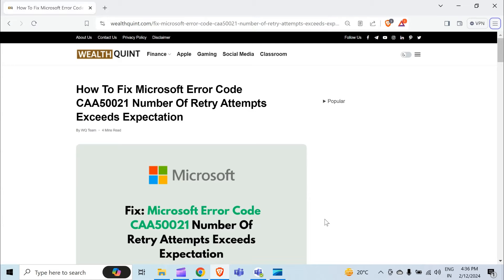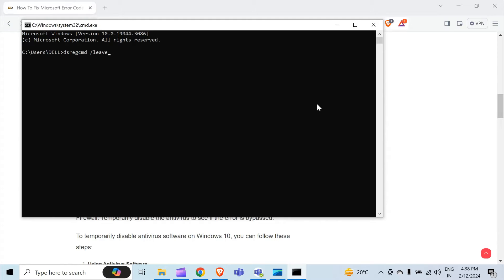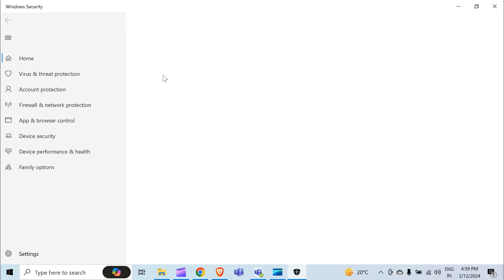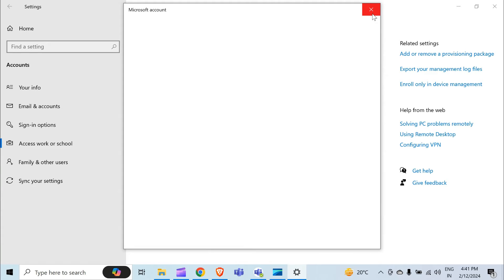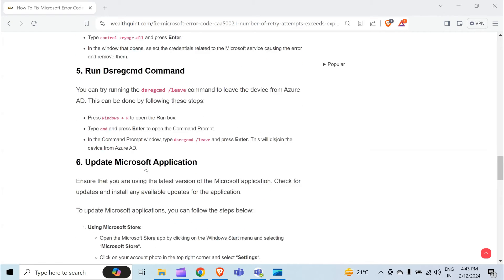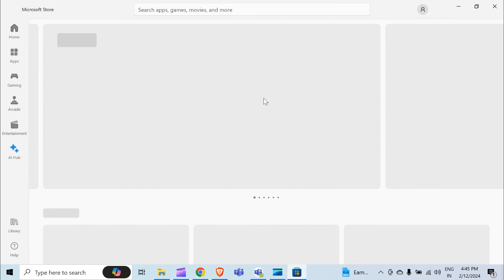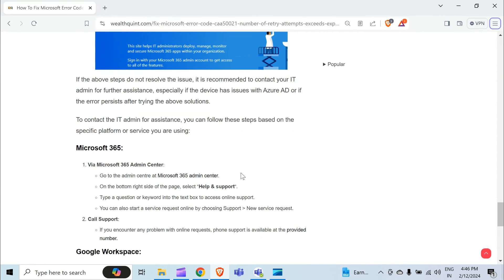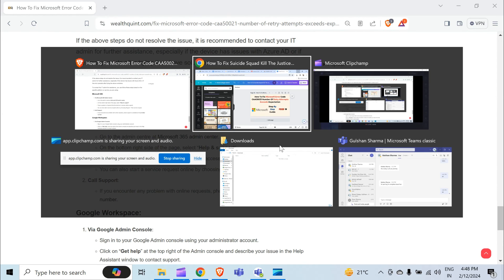How To Fix Microsoft Error Code CAA50021 Number Of Retry Attempts Exceeds Expectation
Are you encountering the frustrating Microsoft error code CAA50021, indicating that the number of retry attempts exceeds expectations? This error often occurs during authentication processes for applications such as Microsoft Teams and Outlook. It can be a roadblock to accessing essential work-related tools, causing inconvenience and disruption. However, fear not! In this video, we’ll explore practical step-by-step methods to resolve the “Microsoft error code CAA50021” and get you back to enjoying the game.

00:00  Introduction
00:28  Solution1: Re-Register The Device With Azure AD
02:01  Solution2: Temporarily Disable Antivirus
02:03  Solution3: Link Your Device To The Work/School Account
03:30  Solution4: Clear Cached Credentials
04:53  Solution5: Run Dsregcmd Command
00:00  Solution6:Update Microsoft Application
00:00  Solution7:Contact Your IT Admin